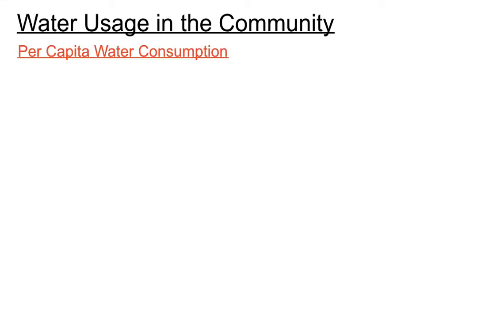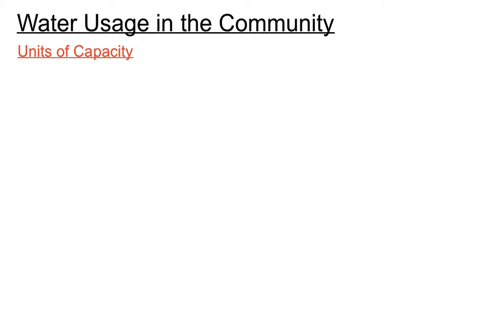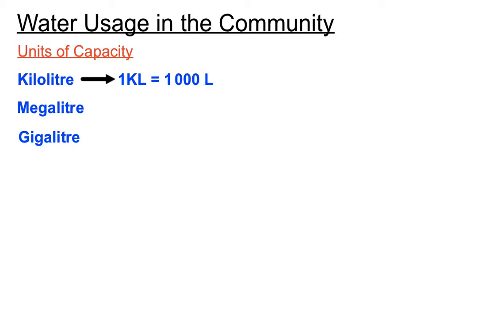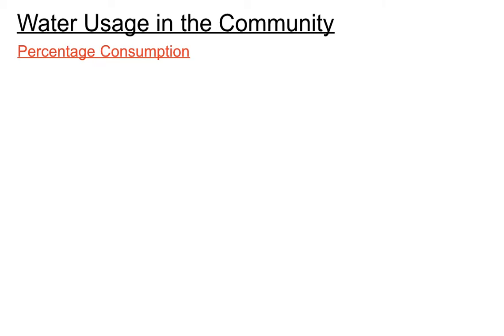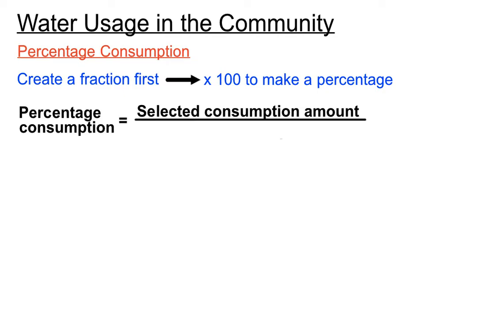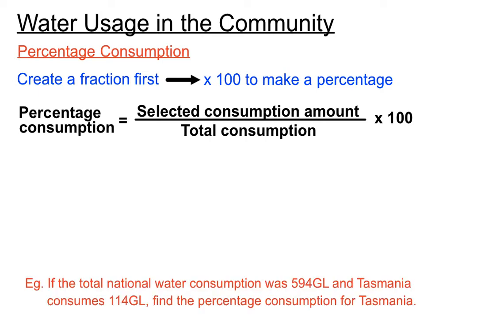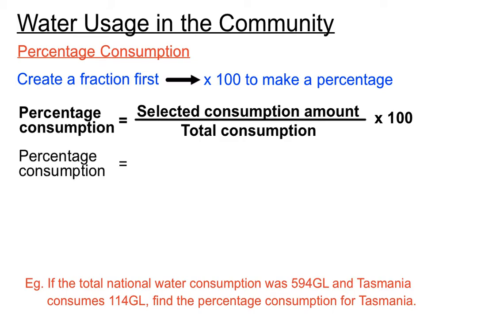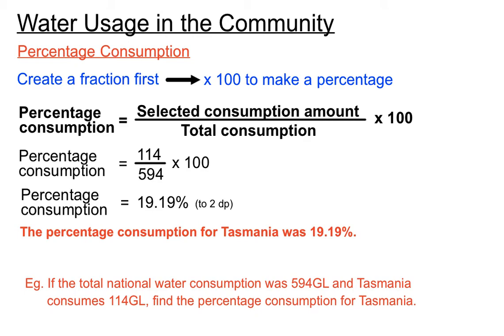Water Usage in the Community